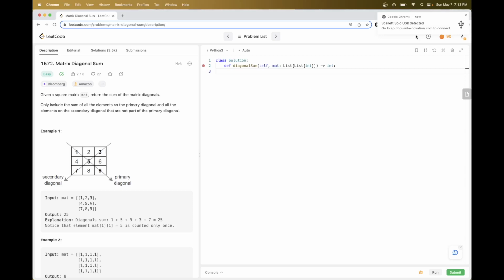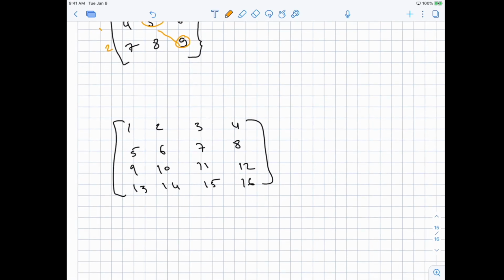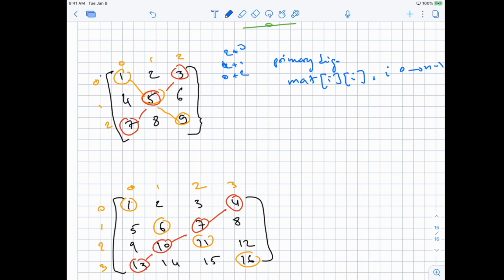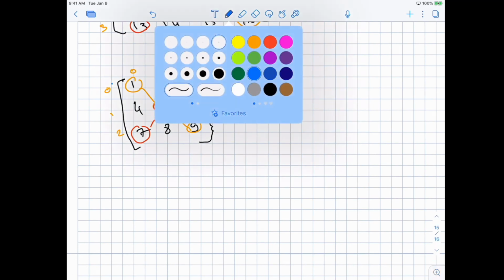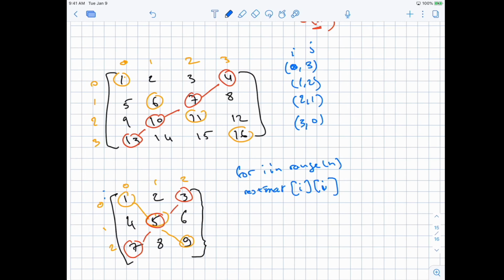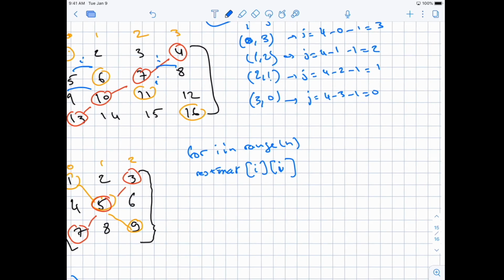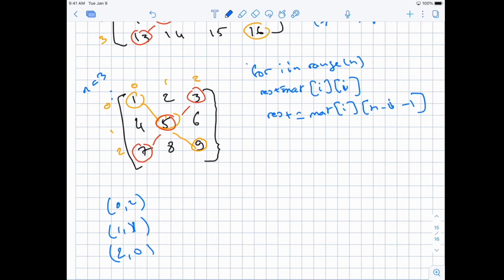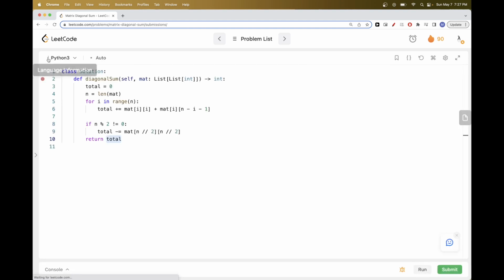Matrix Diagonal Sum - Leetcode 1572 - Python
Difficulty: Easy